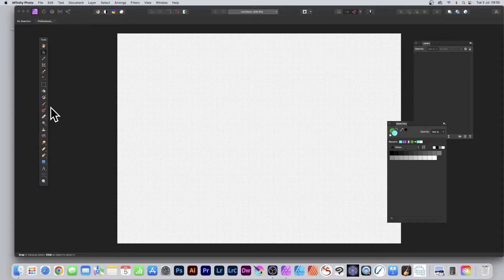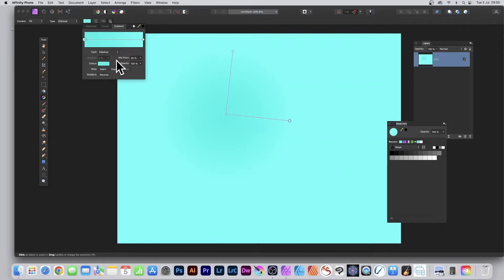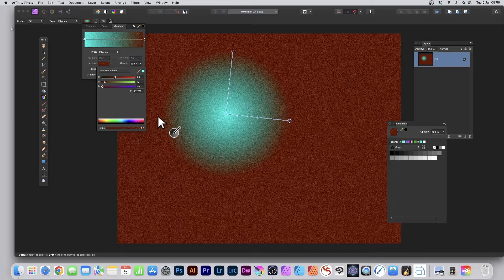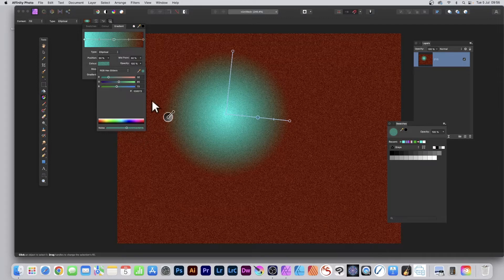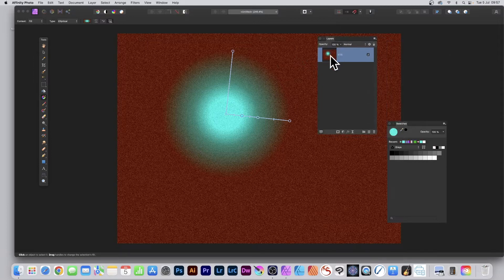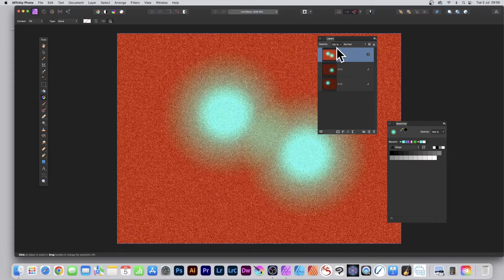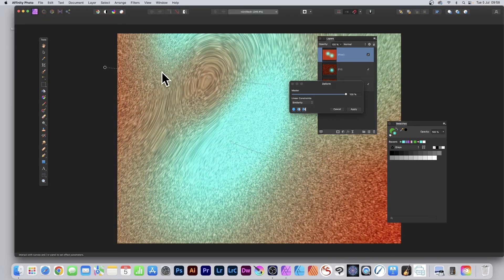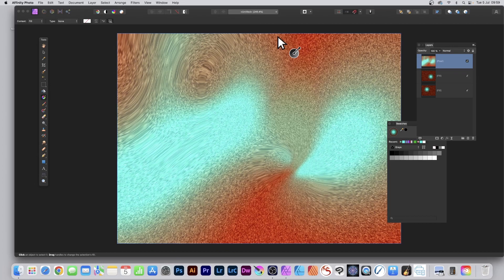How To Create NOISE GRADIENTS In Affinity Photo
How to create noise gradients in Affinity Photo and combine with effects and layers etc
00:00 - Start
00:31 - Change gradient noise
01:22 - Insert / copy
02:20 - Duplicate
02:36 - Blends
03:09 - Deform